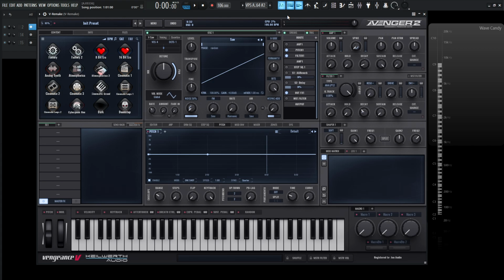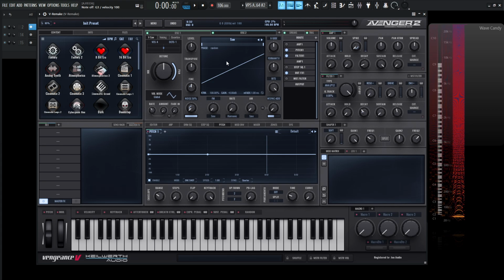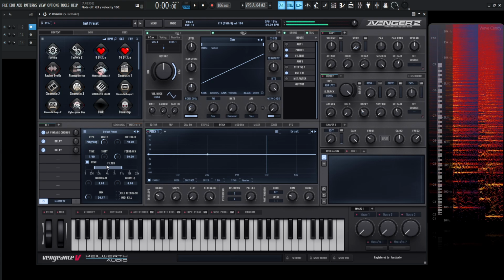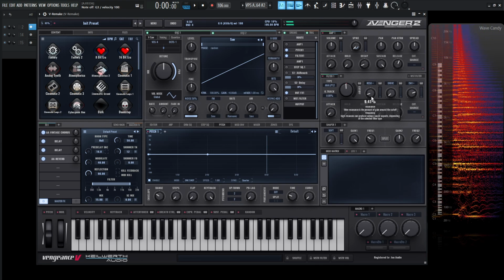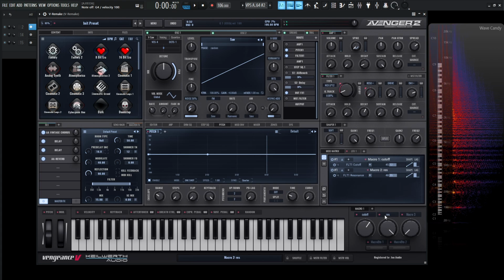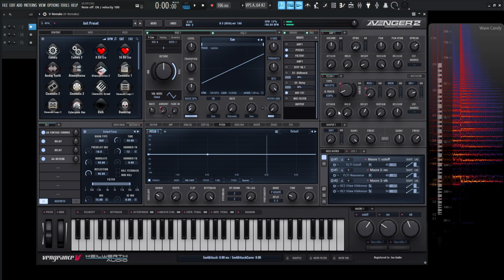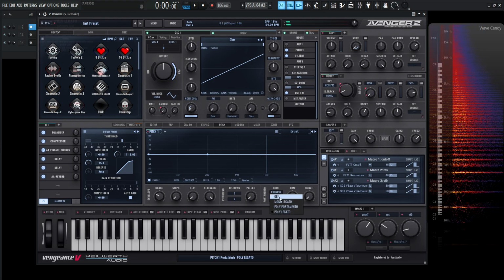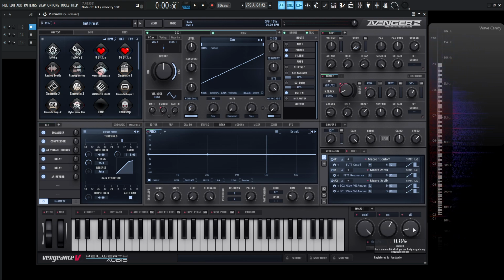you're doing too much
when we have synths like VPS Avenger 2 than can do just about anything we want to make, it's easy to get lost in all the possibilities.

Today we're going to massively scale back what we'd normally do and make a huge preset with very minimal elements!

If they could do it back in the day, why can't we?